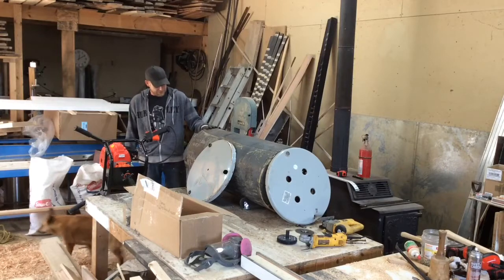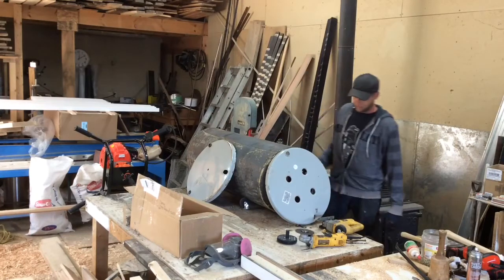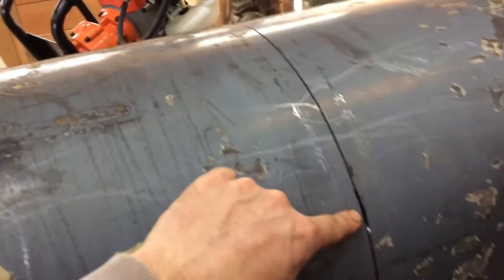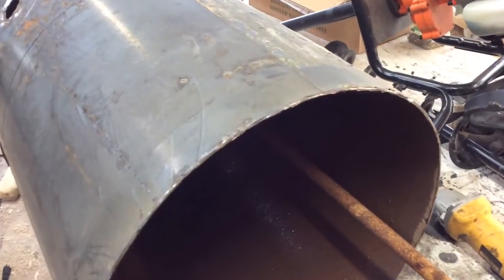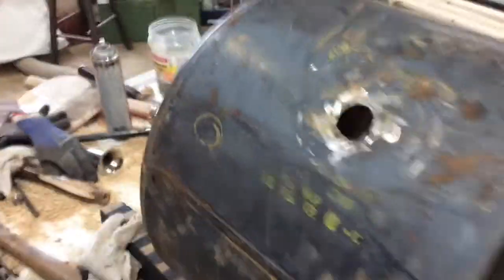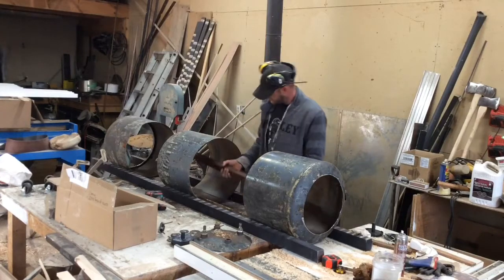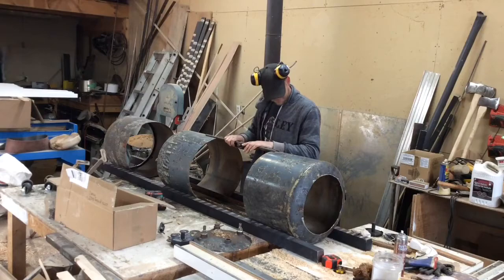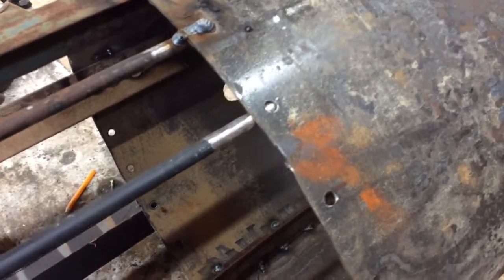Building a Trommell topsoil screener (part 1)from a water heater and scrap